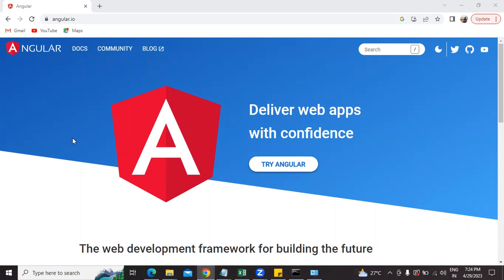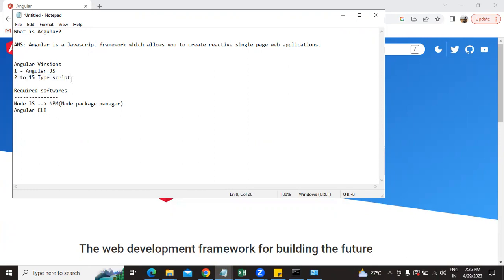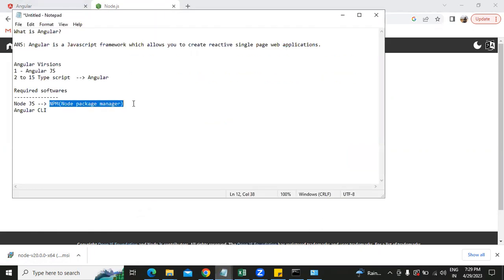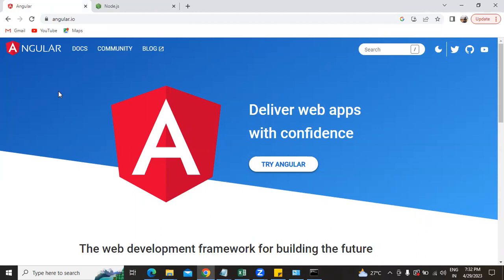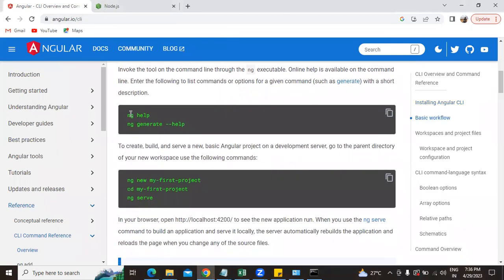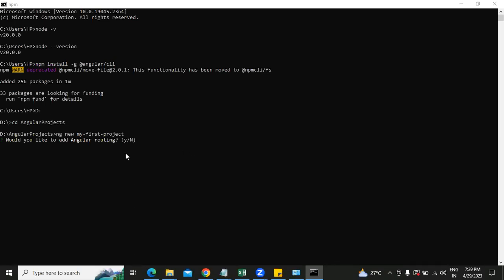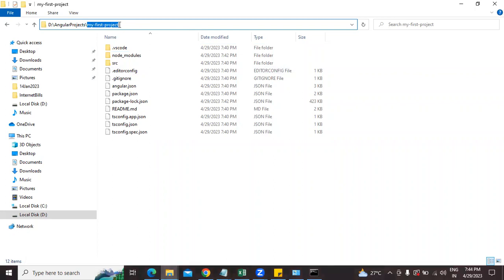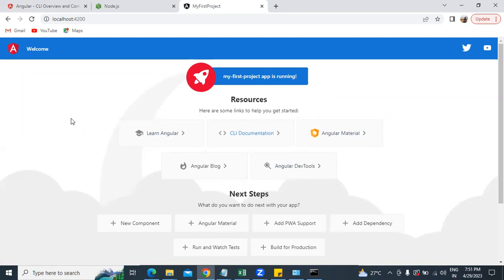Angular QuickStart Session - 1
This is 20 min Video on Angular Quickly start with small sample Project.
1) Required Software's
2) Create Sample Project with Angular CLI
Please let me know if any Questions and Comments. In Comments session.